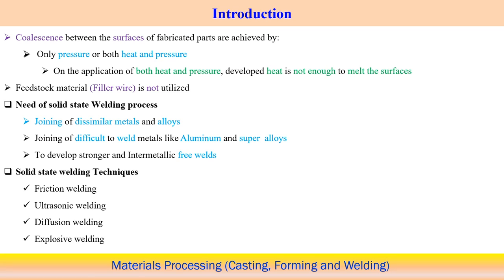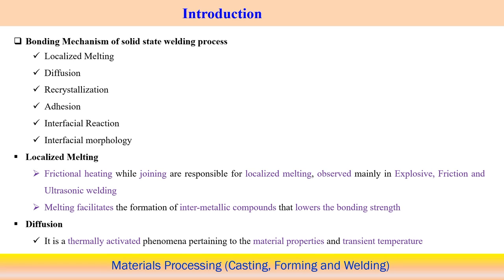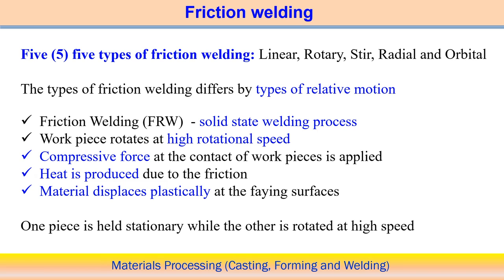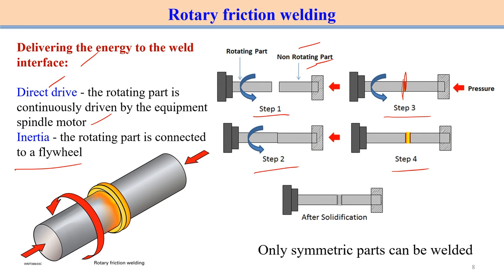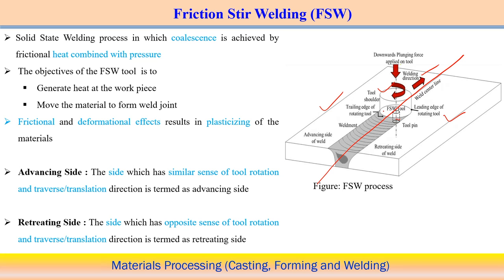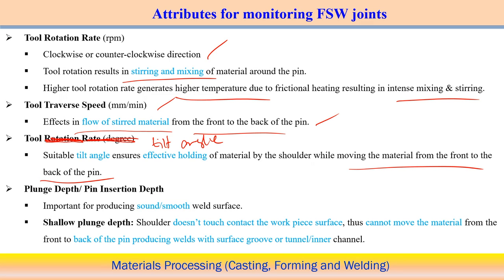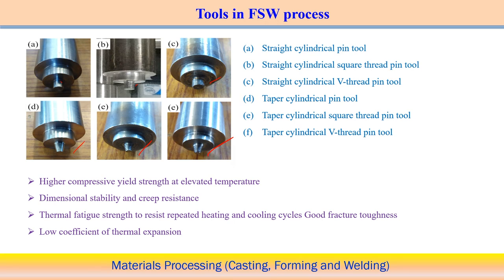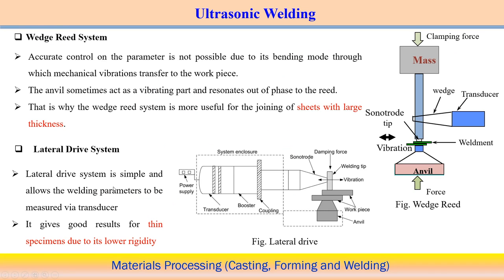Lec 39: Solid state deformation-1